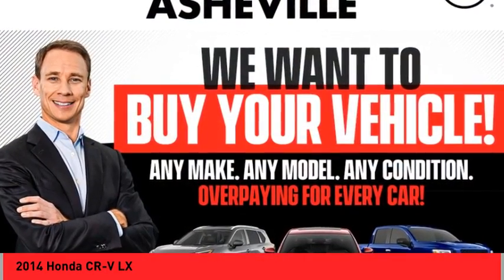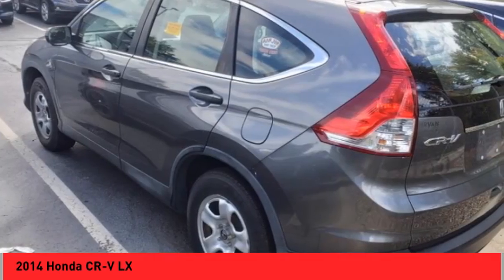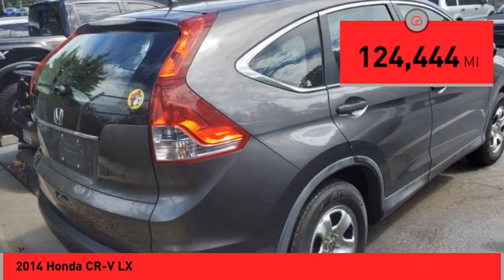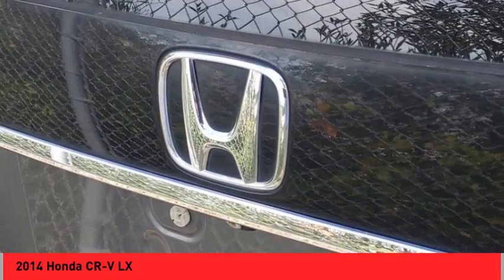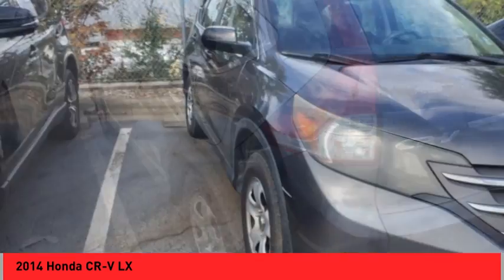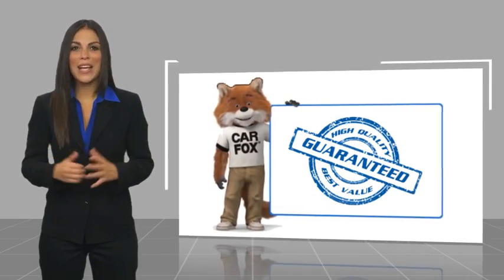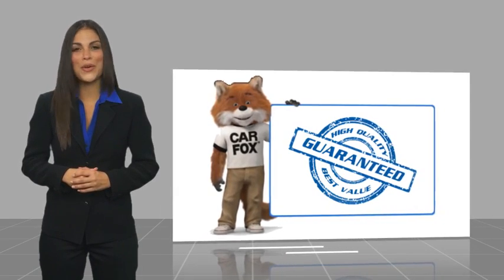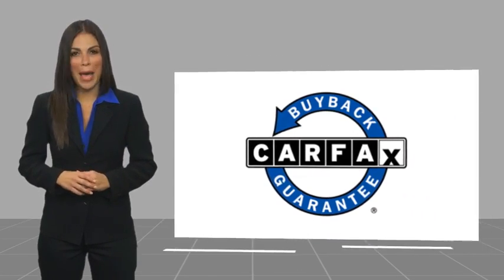2014 Honda CR-V Asheville NC RW441232A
2014 Honda CR-V LX

Recent Arrival! Clean CARFAX. 2014 Honda CR-V LX Gray **Available at Fred Anderson Nissan of Asheville. Call us today at **, LOCALLY OWNED AND SERVICED!, Keyless Entry.brFWD 5-Speed Automatic 2.4L I4 DOHC 16V i-VTEC 23/31 City/Highway MPGbrAwards:br * 2014 KBB.com Brand Image AwardsbrKelley Blue Book Brand Image Awards are based on the Brand Watch(tm) study from Kelley Blue Book Market Intelligence. Award calculated among non-luxury shoppers.  Kelley Blue Book is a registered trademark of Kelley Blue Book Co., Inc.brQualifying Non-Certified Used Nissans bought here and serviced at a FAMILY STORE receive our FULL ANDERSON FAMILY PLAN at NO COST to YOU! Our full family plan includes: 3-Day Vehicle Exchange*Lifetime Oil Changes*Lifetime Service Loaners (with $300+ Service)*Lifetime Car Washes(with Service)*MUCH MORE! (Value exceeds $1,000 in first years of ownership) Call us at , go or visit us at Fred Anderson Nissan of Asheville - 629 Brevard Rd Asheville, NC 28806 to learn more! Our # 1 goal is to help you find the vehicle you love at a price you can afford wrapped in a deal you don't want to walk away from. All prices exclude tax, tag, license, title, and registration for your state; NC inspection (up to $30 on used vehicles), and admin ($699) fees. All vehicle internet pricing is subject to change and requires standard financing through NMAC. From time to time in the transfer of data on the internet there are errors, the dealer is not responsible for errors in advertised price. See dealer for complete details.brbrWelcome to Fred Anderson Nissan of Asheville - We're so happy you're here! Whether you stopped by because you are looking for a reliable, honest Nissan dealership in NC, or you're just browsing for your next dream car, we are ready and willing to do whatever we can to help make your experience a truly exceptional one. We typically stock over 300 new